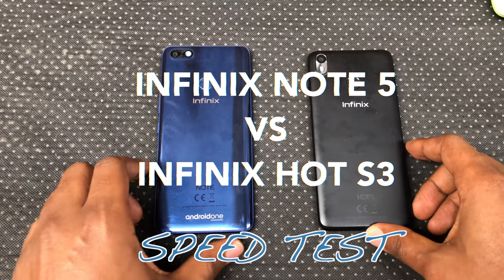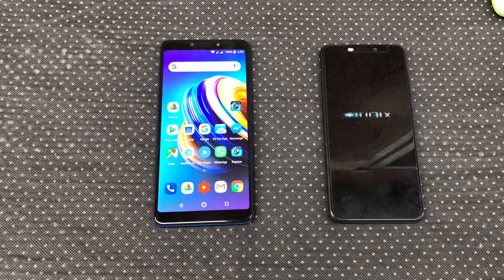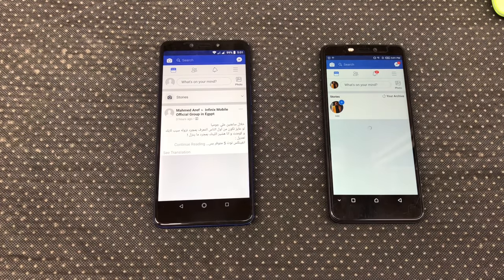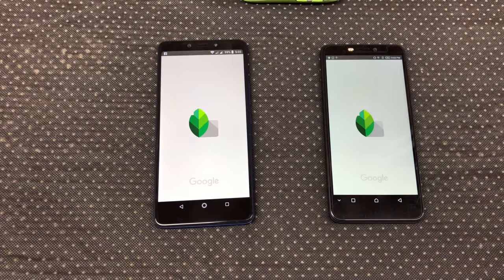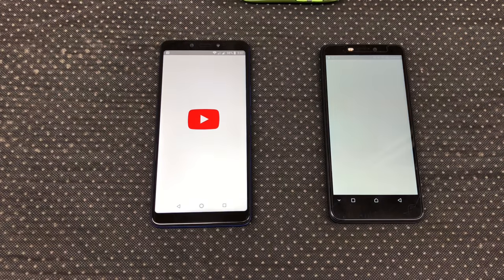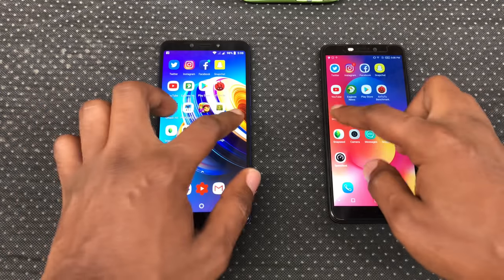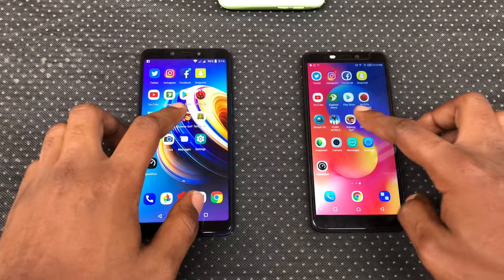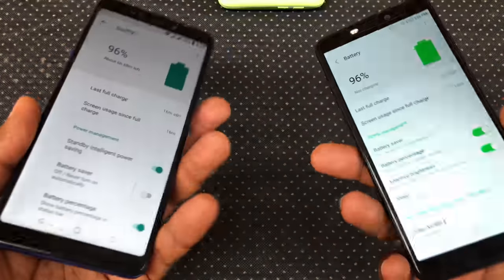Infinix Note 5 vs Hot S3 - Speed Test, RAM Management and Battery Life Comparison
Infinix Note 5 goes head to head with the Hot S3 on this speed test .
Includes RAM management, Antutu benchmark results and battery life comparison.
Would the Mediatek P23 best the Snapdragon 430?